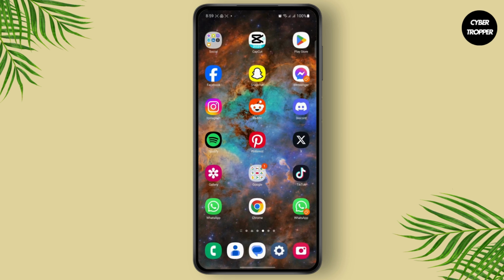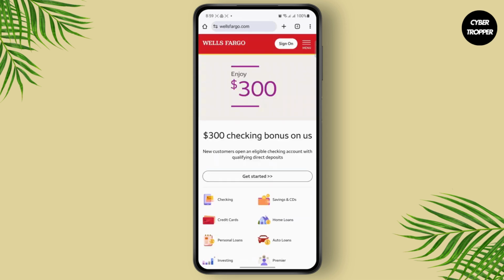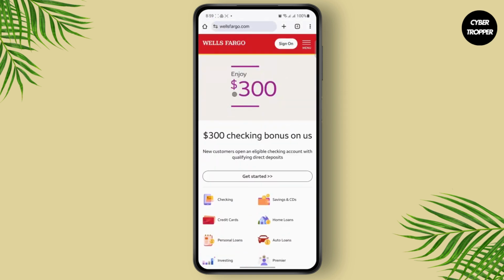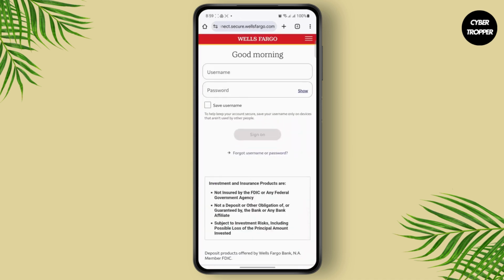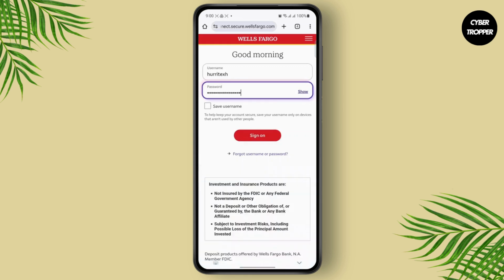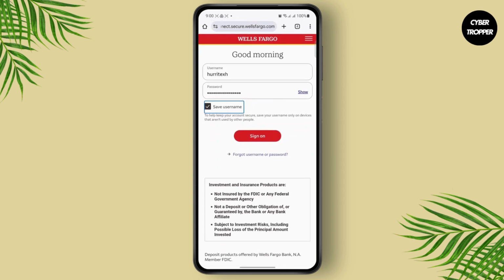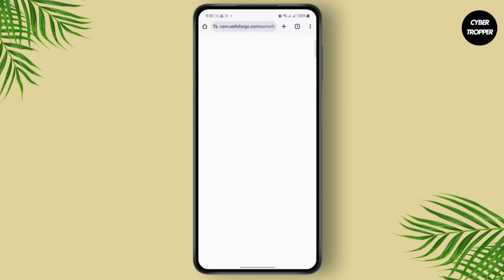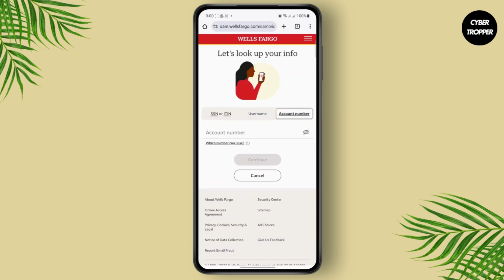How to Login to Wells Fargo Account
In this step-by-step tutorial, you'll learn how to easily log in to your Wells Fargo account and access your online banking services. Whether you're a new user or need a refresher on how to sign in, this video will guide you through the entire process.

In this video, we’ll show you how to log in to Wells Fargo, how to navigate your account, and tips for troubleshooting login issues.

Timestamps:
0:00 Introduction
0:20 Step 1: Accessing the Wells Fargo Login Page
0:45 Step 2: Entering Your Login Credentials